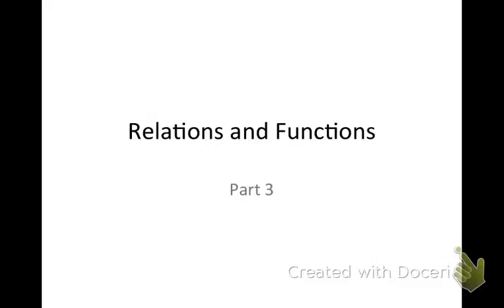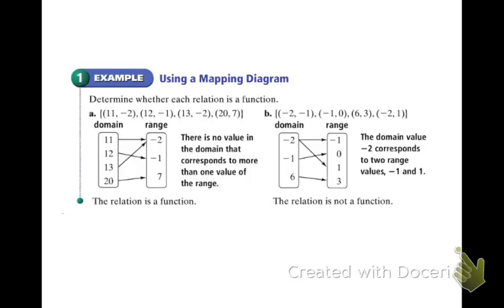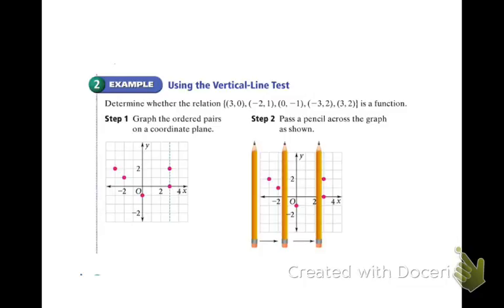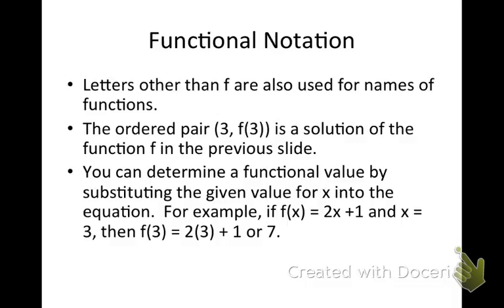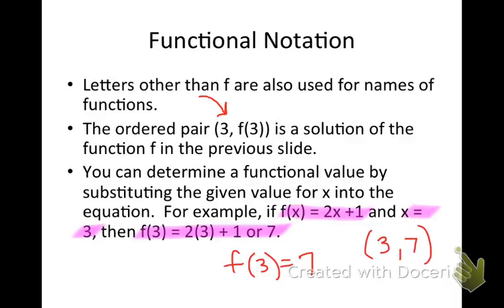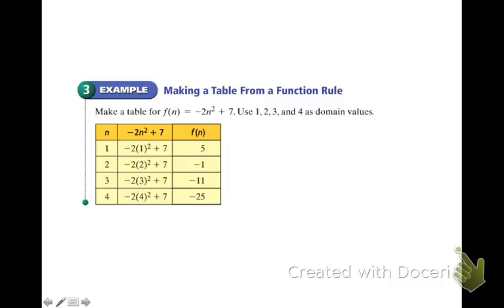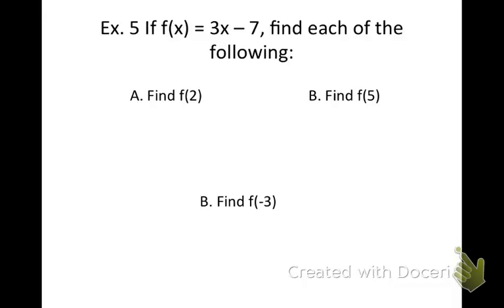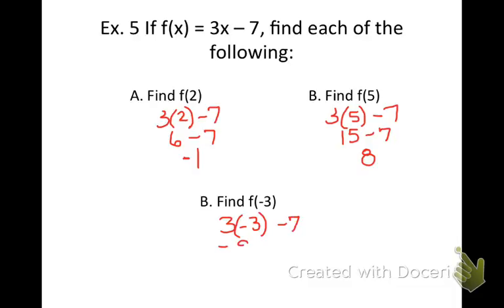Relations and Functions part 3